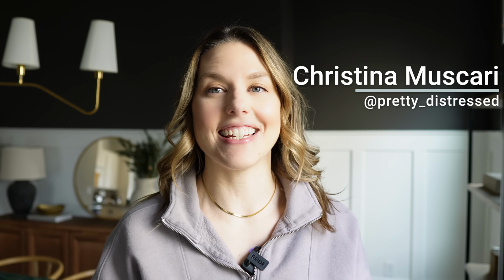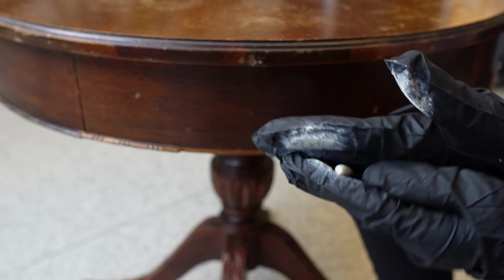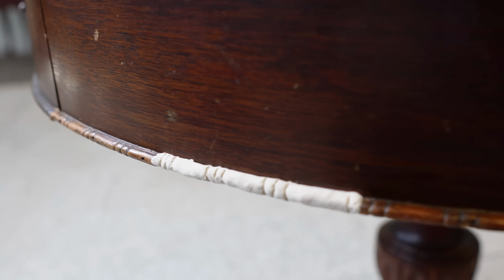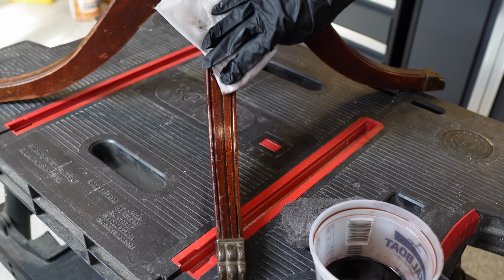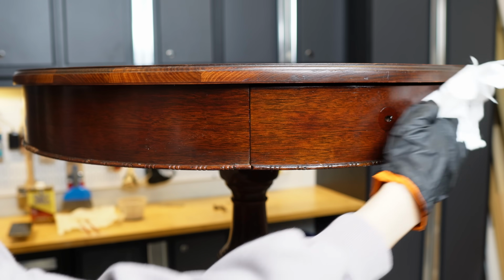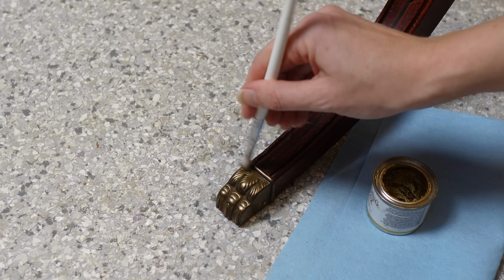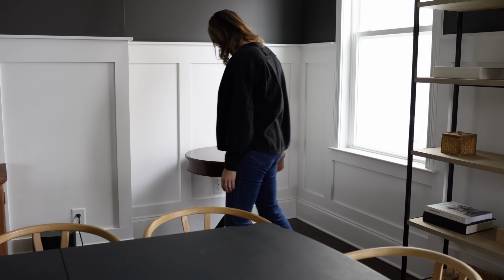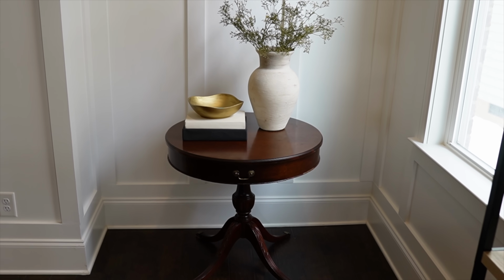You Won't Believe THIS! Refinish Wood Furniture With NO SANDING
**Shop Howard Restor-A-Finish and all other products in this video

Today, I’m transforming a lonely corner in my dining room by giving a thrifted table a stunning makeover—without sanding, stripping, or painting! 🙌 I’ll show you how to use Restor-A-Finish to bring old furniture back to life in just one day. Plus, I’ll share a clever DIY hack to repair missing trim and style my table with thrifted home decor—all on a budget!

Follow me on LTK to shop all my projects and videos ➡️

I now have memberships! Get additional, exclusive content and features by joining.

newsletter

Buying merch in my store helps fund my channel and projects!